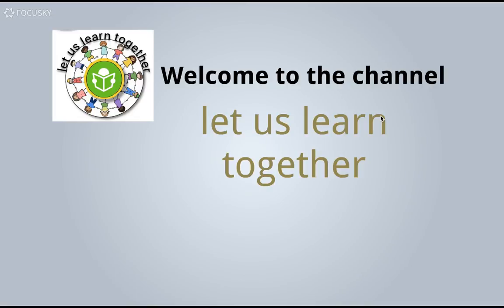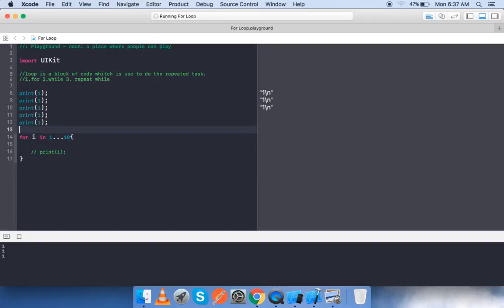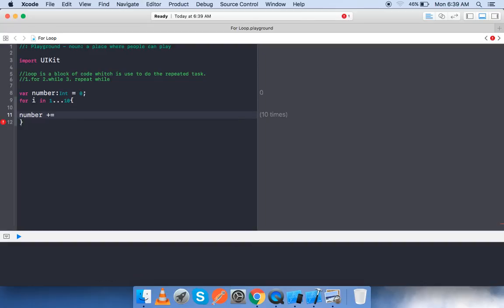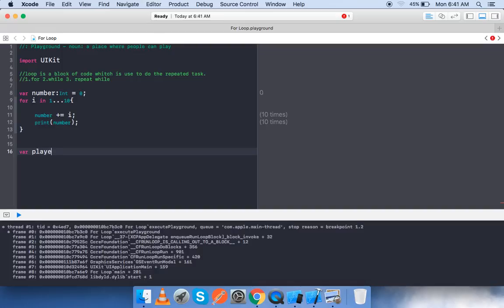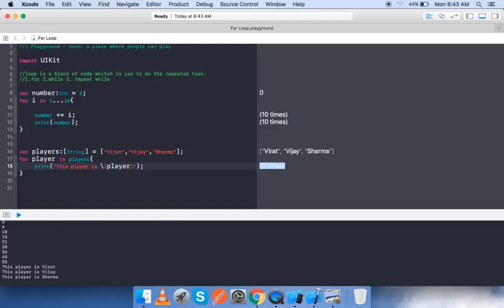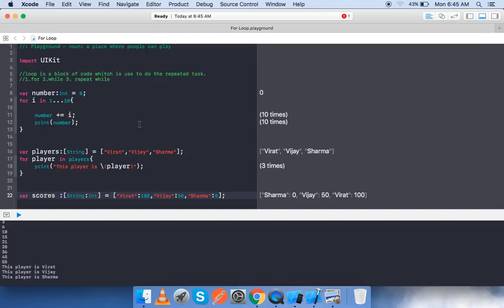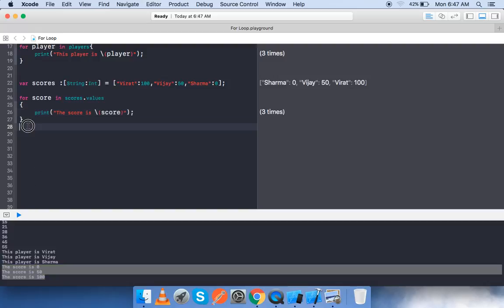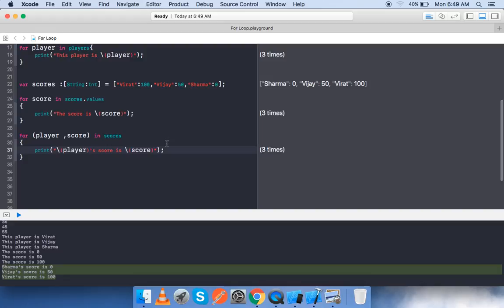Part-7 For loop in Swift 3.0 and iOS 10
Today in this tutorial i am going to discuss loop specially For loop and upcoming video  i will discuss other type of loop